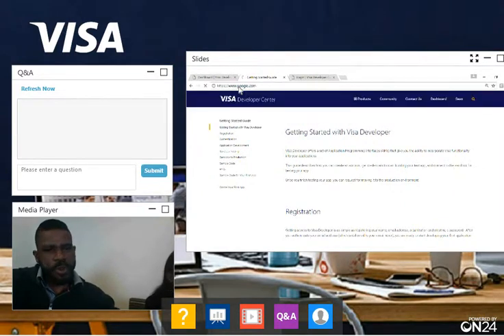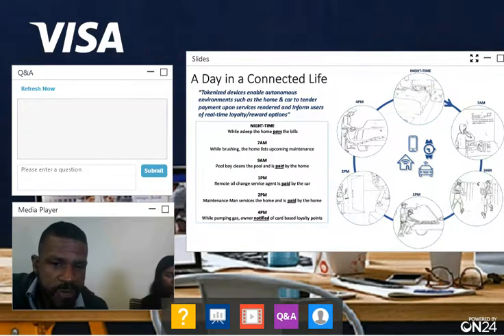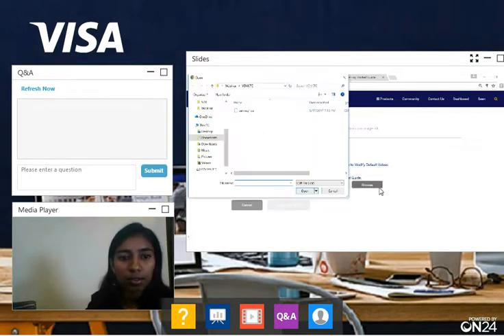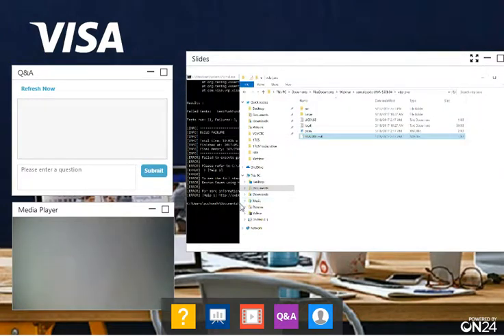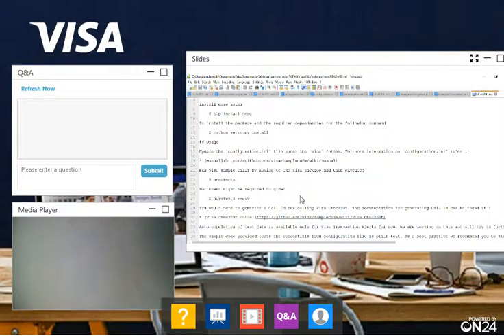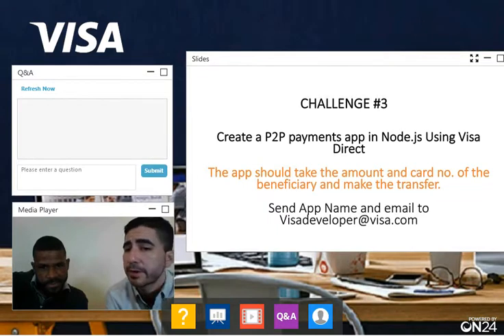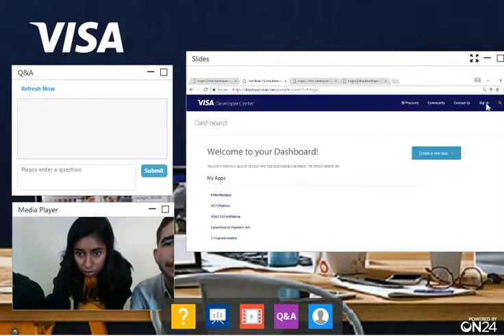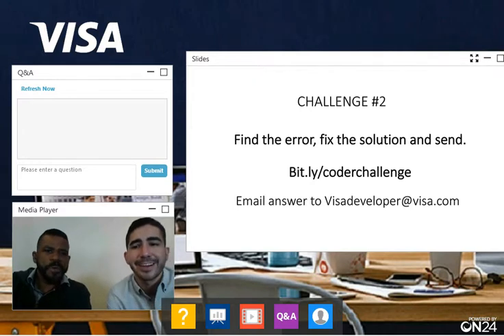Webinar – Getting Started with Visa Developer – Visa Coder Series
In this interactive webinar, the Visa technology team will walk you through how to get started on our developer platform. This is a chance for you to learn where to find the APIs you need, test a use-case in our sandbox and even kick-start your payment project. All the tips and tricks around our developer tools plus a Q&A.